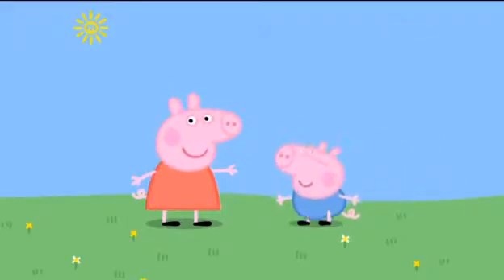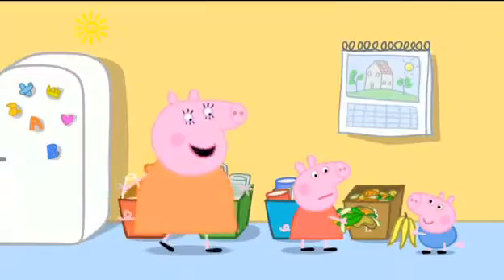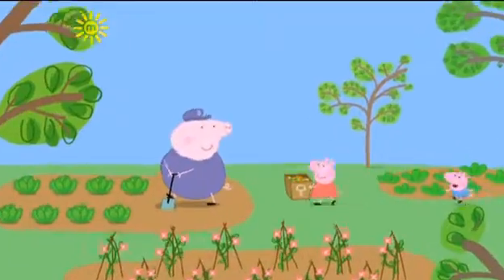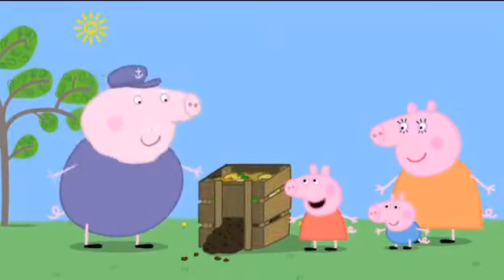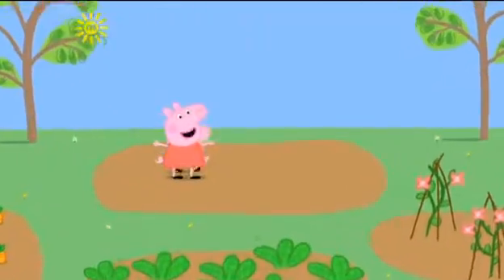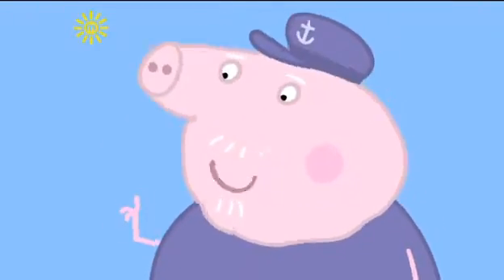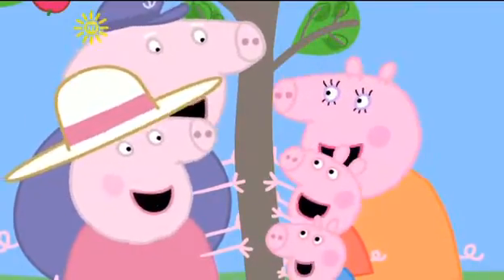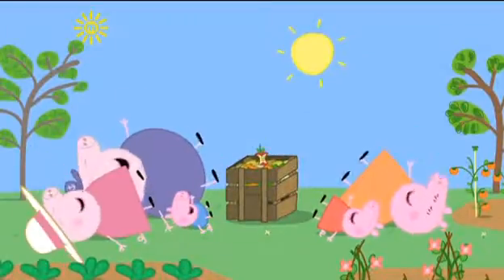Peppa Pig S03E07 Compost | Peppa Pig English Episodes